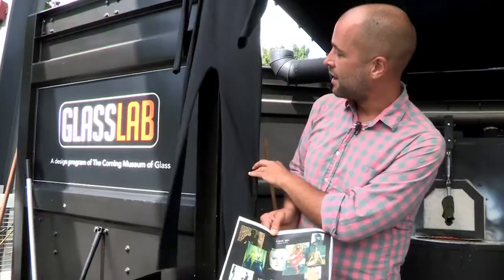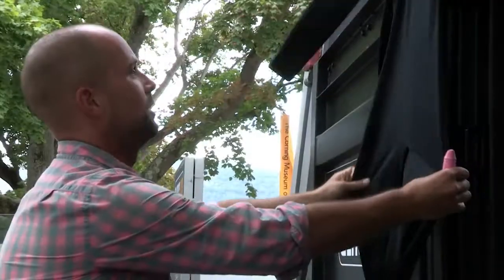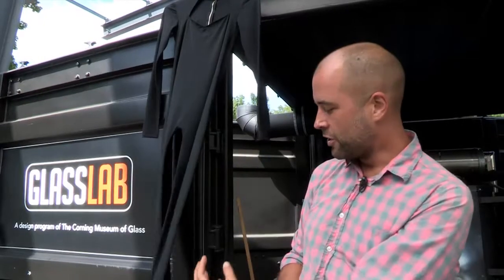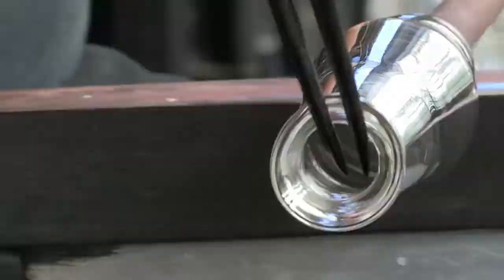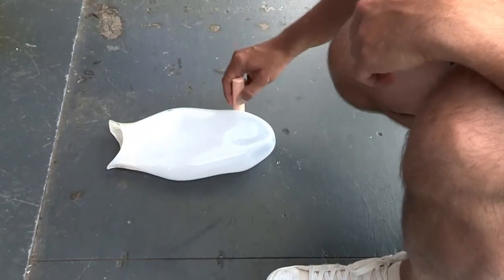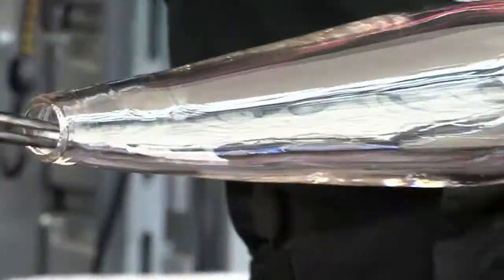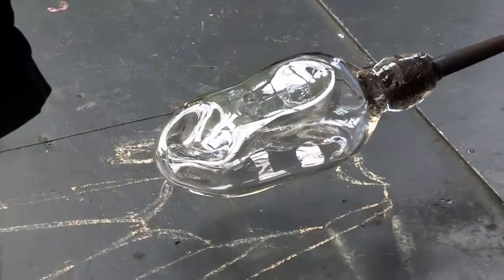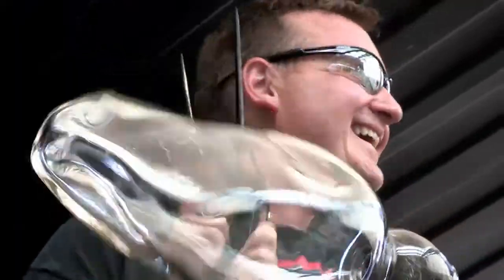GlassLab Design Session: Tom Scott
Designer Tom Scott describes working at GlassLab during a design session at The Corning Museum of Glass, July 24 - 25, 2012.